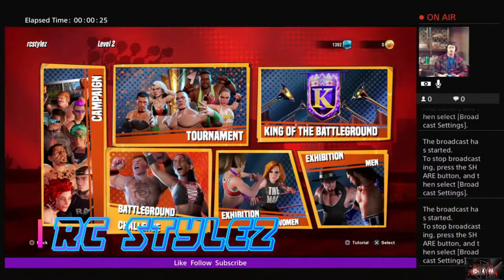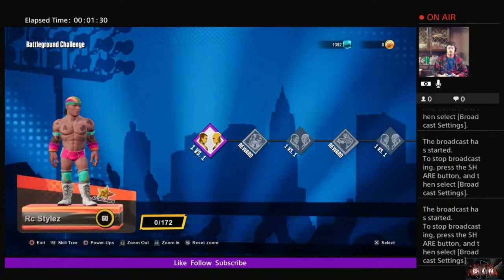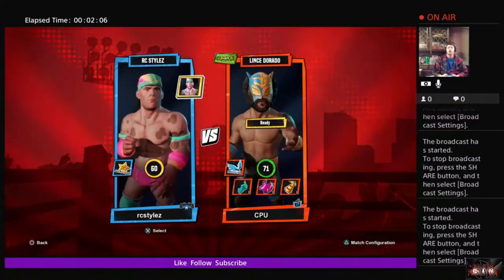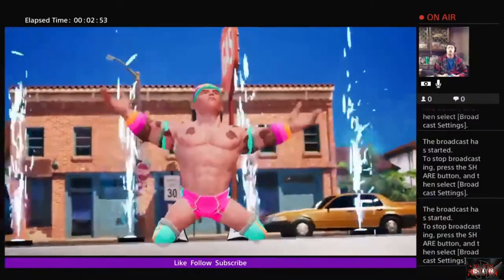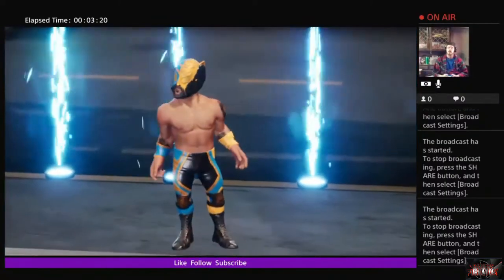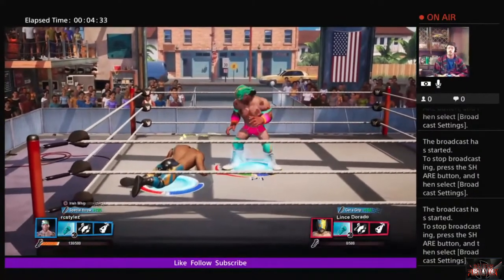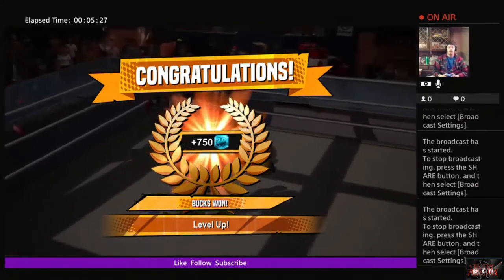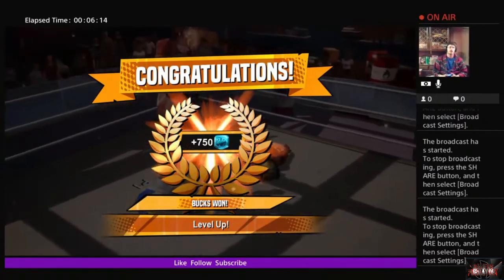WWE 2K Battlegrounds The Battleground Challenge with Rc Stylez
Launch Event Part 7 The Battlegrounds Challenge